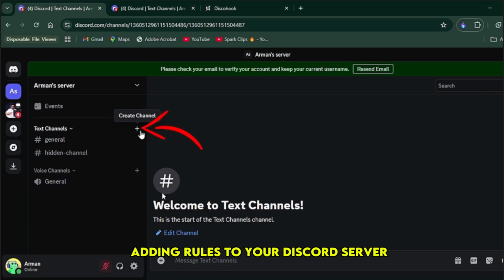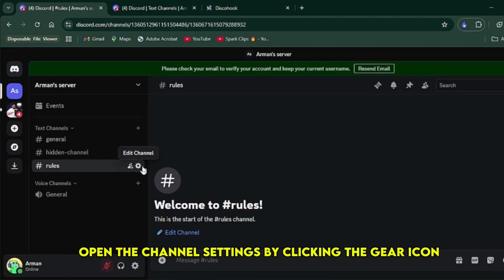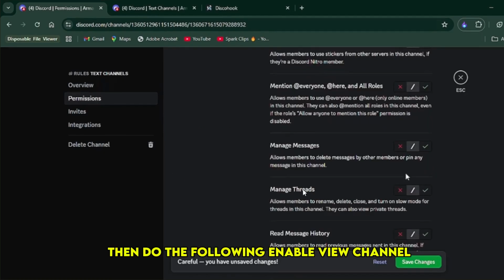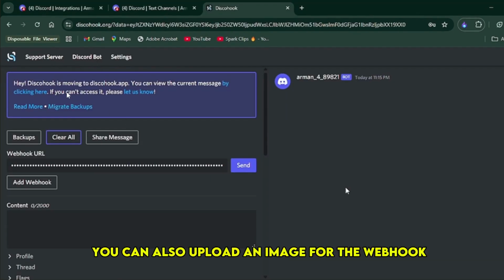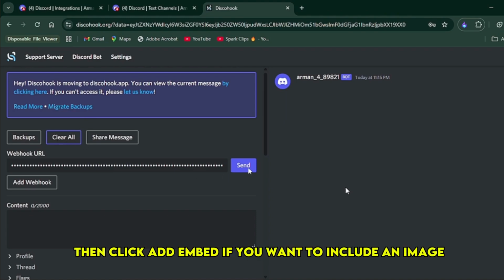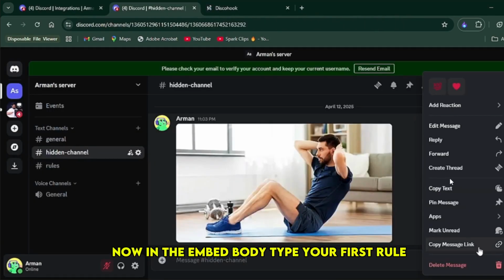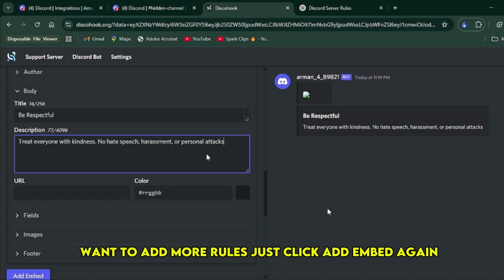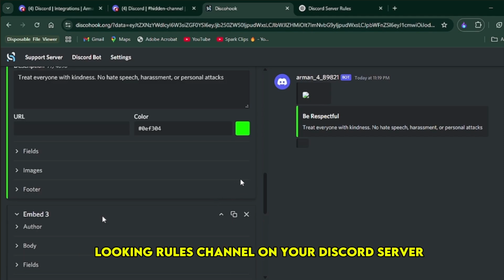How to Easily Add Rules to Your Discord Server - 2026 (NEW METHOD)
How to Easily Add Rules to Your Discord Server
In this video, you will learn how to easily add rules to your Discord server to keep your community organized and safe. We’ll show step-by-step how to create server rules, set up channels for them, and use Discord’s built-in moderation tools to manage your members effectively. Whether you’re new to Discord or running an active server, this guide makes adding and enforcing rules simple and efficient.